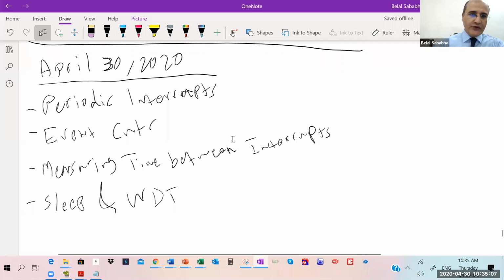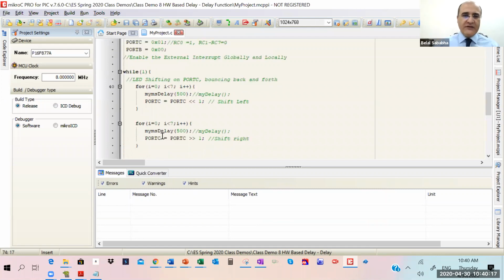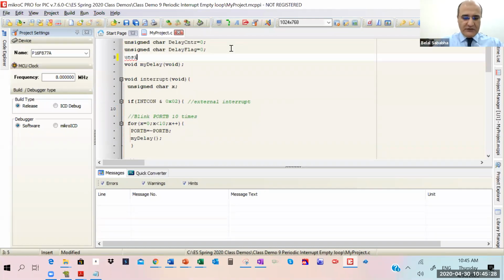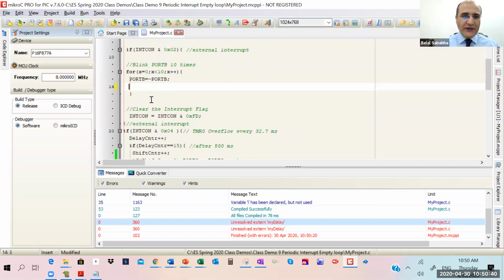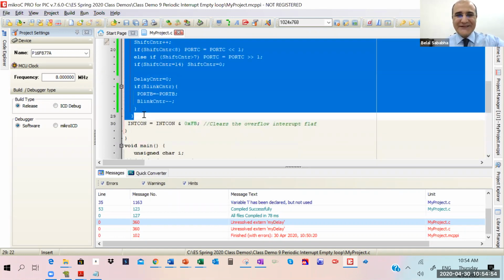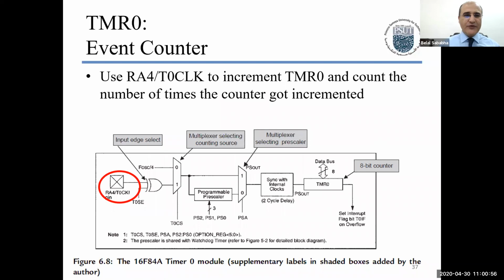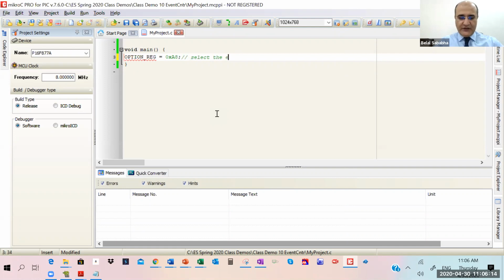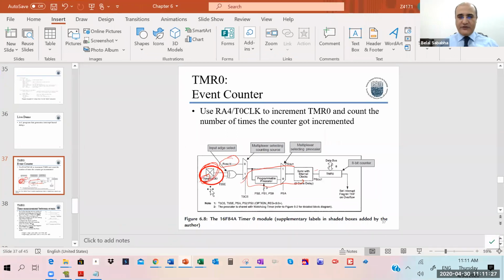April 30, 2020 - Periodic Interrupts with empty loops and using TMR0 external Clock Source.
April 30, 2020 - Periodic Interrupts with empty loops and using TMR0 external Clock Source. PIC 16F877A MCU.